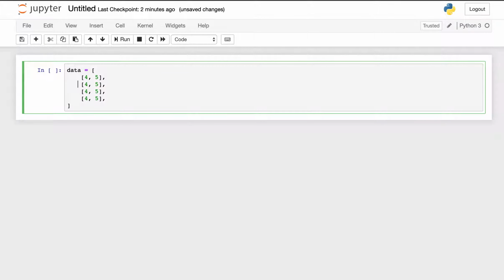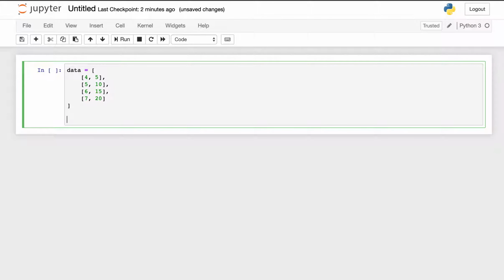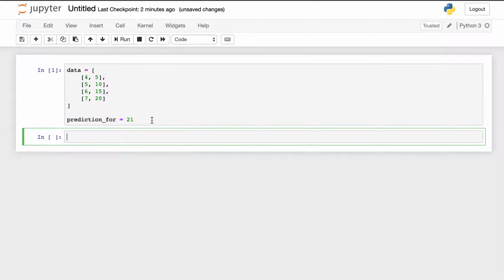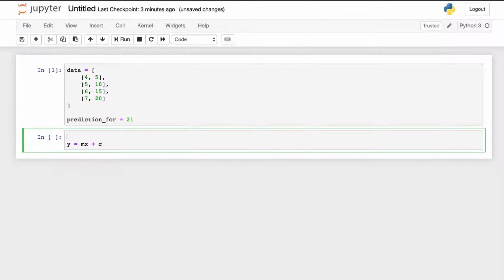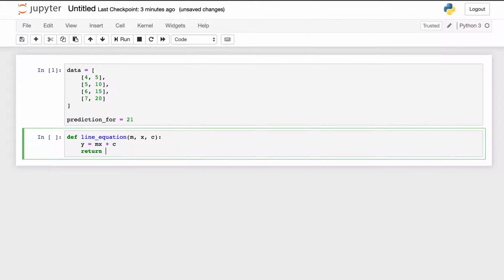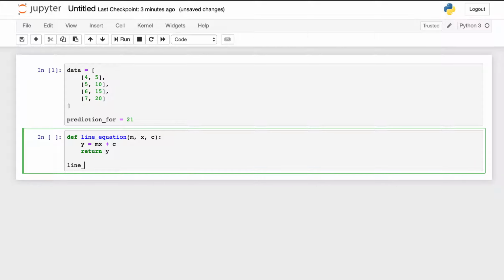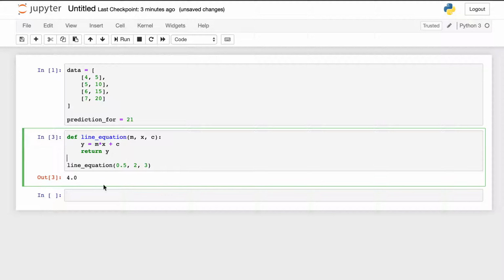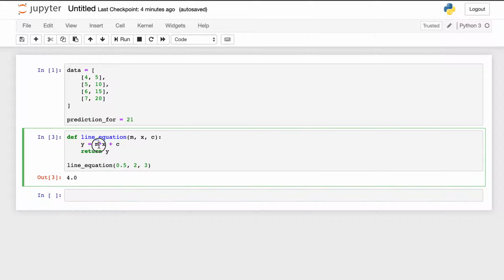Part 4 - A Gentle Introduction to SGD (Stochastic Gradient Descent) P4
Implementation (part 1)